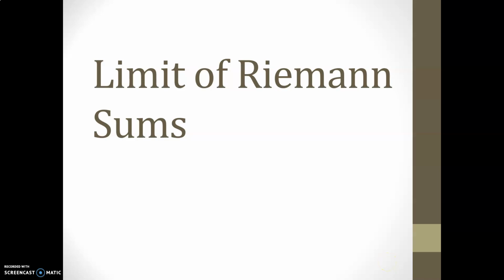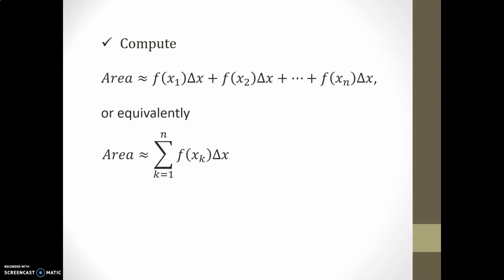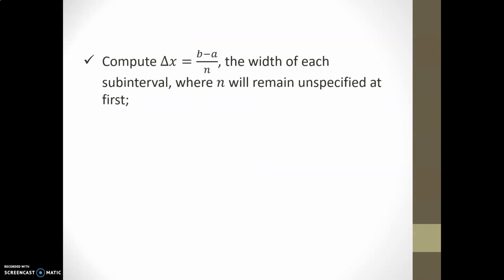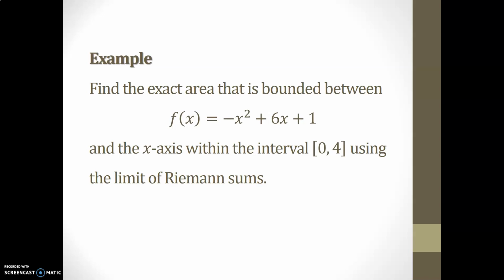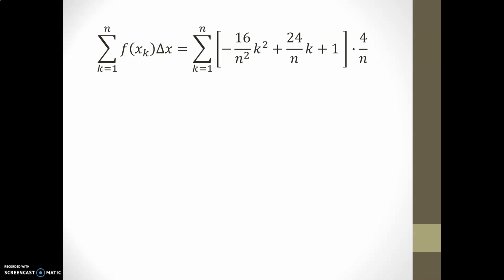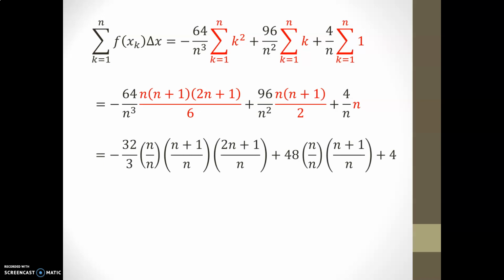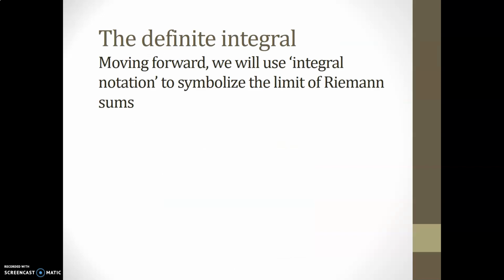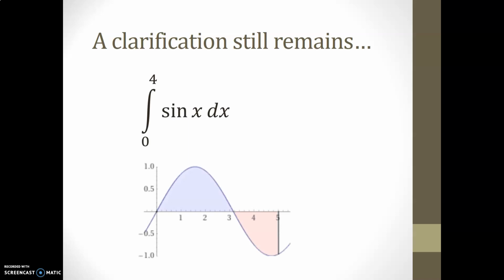Limit of Riemann sums